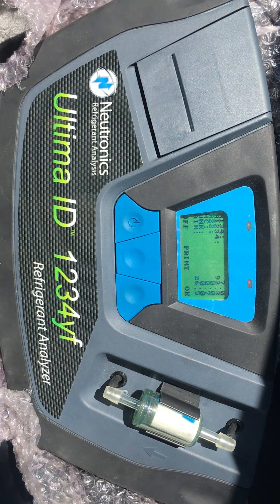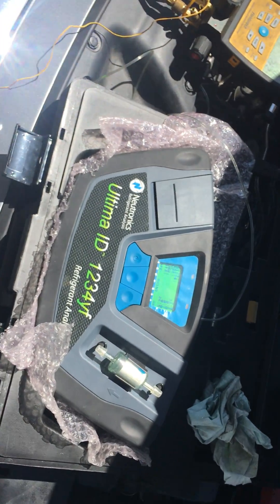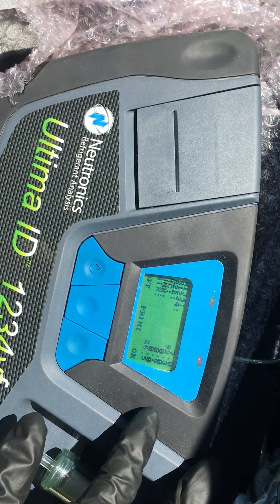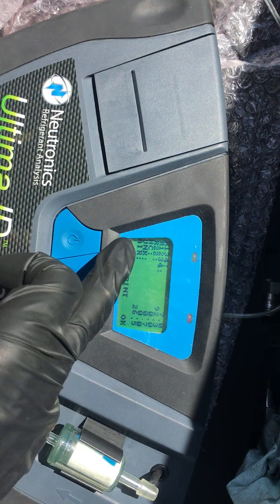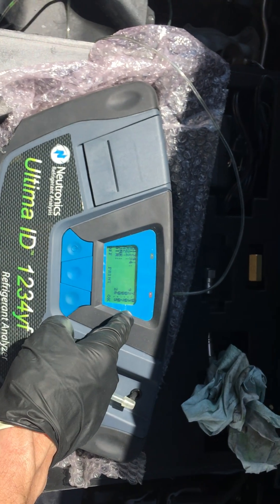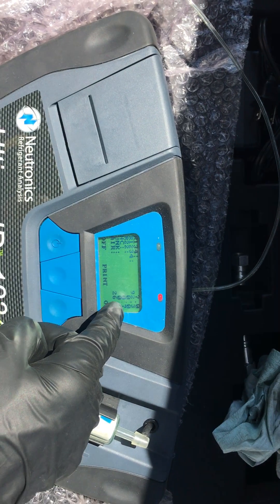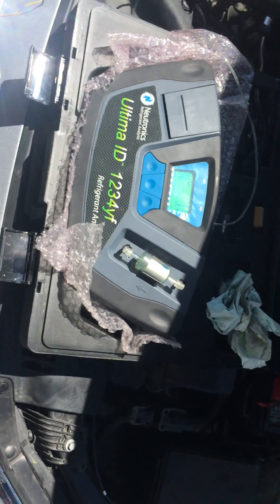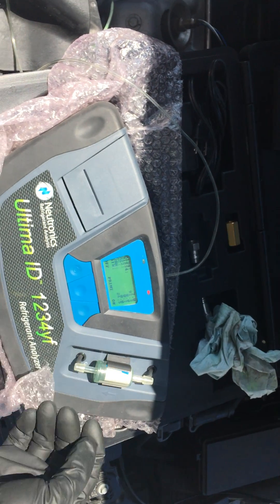Contaminated R1234YF refrigerant plus leaky aftermarket condenser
Contaminated refrigerant and a year ago a aftermarket condenser was installed they saved a few dollars by using an aftermarket condenser the cost of several hundred dollars to replace it a second time cost of labor cost and materials plus my cost on the AC recharge with the R1234yf refrigerant.